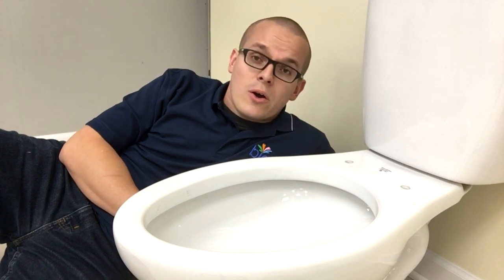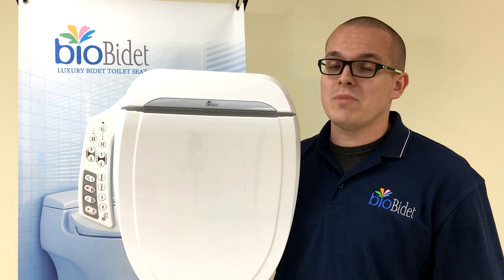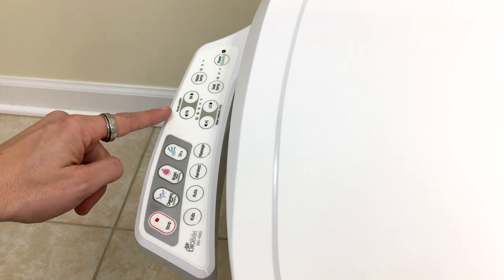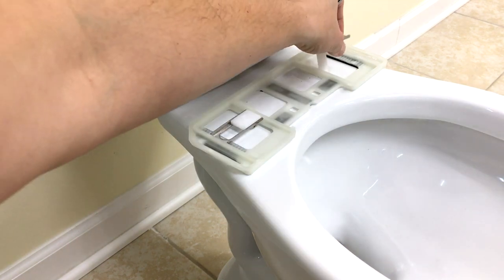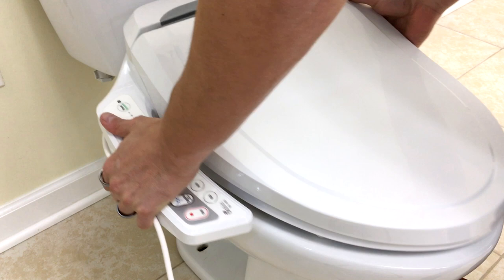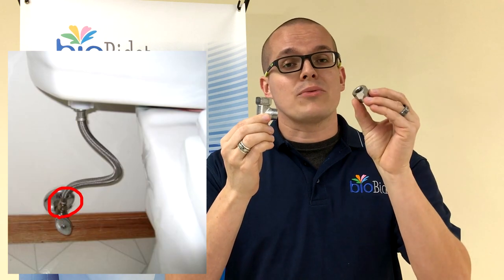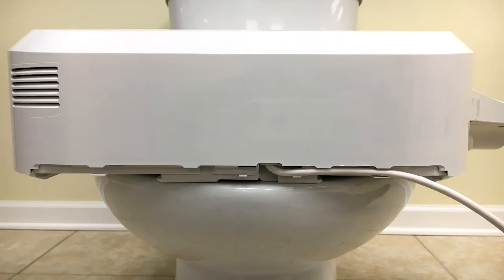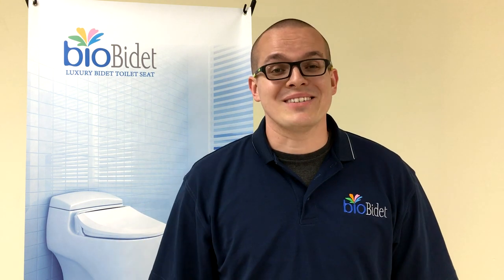Tell Me About: How To Install the Bio Bidet Ultimate BB600 Electric Bidet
Behold the glory of the BB600, our electric, warm water bidet with intuitive side panel! Adding power to a bidet really upgrades the entire bathroom experience with a warm water spray, heated seat, numerous spray patterns, adjustable nozzle and much more! There's a lot to this so Alan's going to tell you all about it!

Just a humble bidet company out of the NW suburbs of Chicago trying to spread the word about bidets and improved butt hygiene. Our mission is to educate all who are unfamiliar with bidets on how they can improve health, improve your hygiene and are more Eco-friendly than wasteful toilet paper! Bidets are rising in popularity in the US and we want you to join the movement as well!